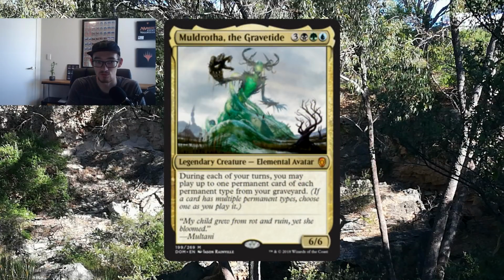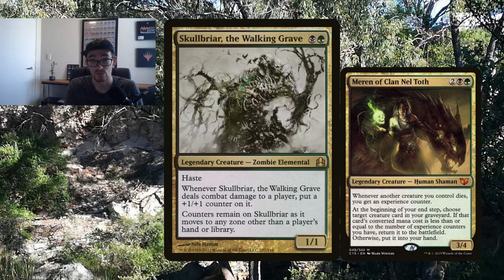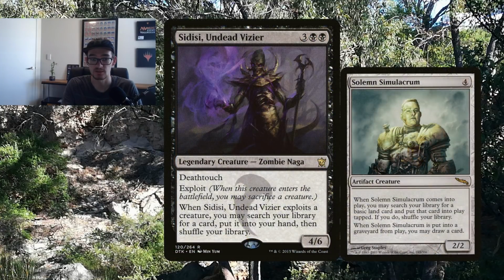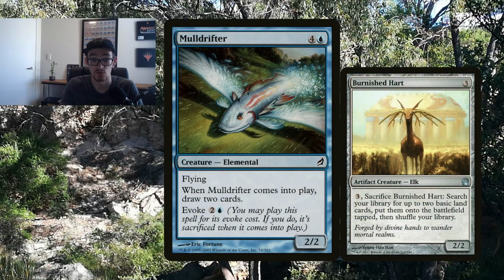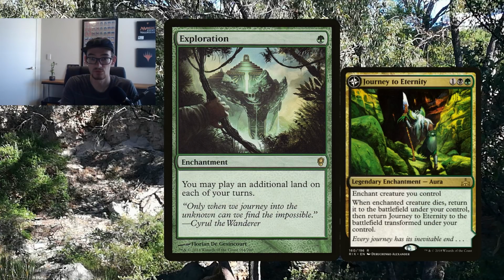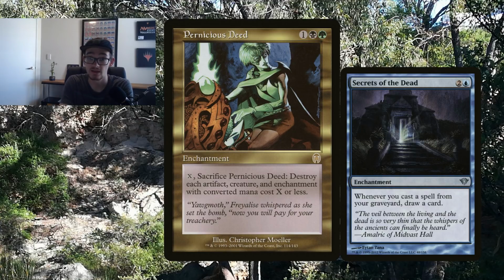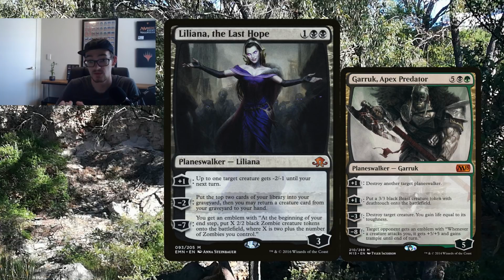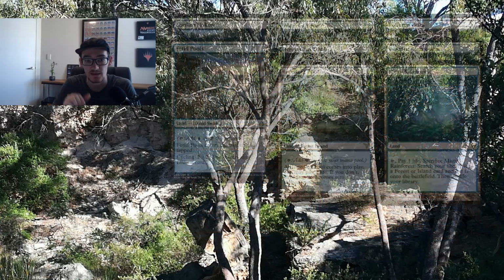MTG Commander - Muldrotha, the Gravetide (Slightly OP)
Hey Guys
Here are some rough ideas about Muldrotha, the Gravetide. A commander that can support several other commanders at the same time, while avoiding commander tax and recasting permanents for value.